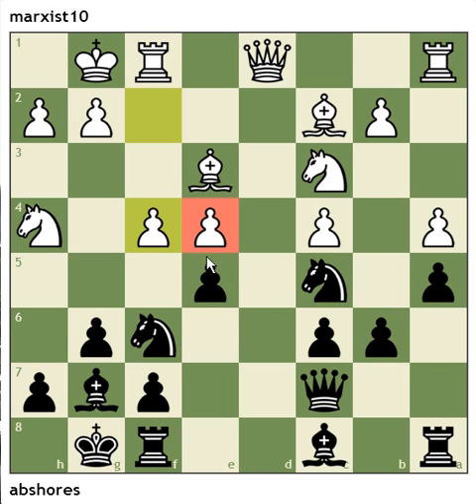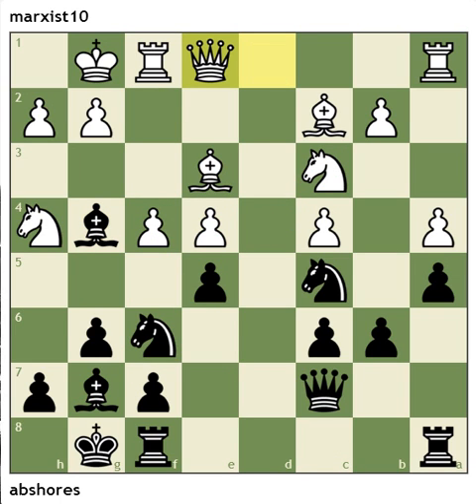TeamMatch070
[Site "Chess.com"]
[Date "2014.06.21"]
[White "marxist10"]
[Black "abshores"]
[Result "0-1"]
[WhiteElo "1457"]
[BlackElo "1646"]
[TimeControl "1 in 3 days"]
[Termination "abshores won by checkmate"]

1.d4 Nf6 2.Nf3 g6 3.c4 Bg7 4.e3 O-O 5.Bd3 d6 6.O-O Nbd7 7.Nc3 e5 8.dxe5 dxe5 9.Bc2 c6 10.e4 Qc7
 11.Nh4 a5 12.Be3 b6 13.a4 Nc5 14.f4 Bg4 15.Qe1 Rfd8 16.Qg3 Be6 17.f5 Bxc4 18.Rf3 Nh5 19.Qg4 Nd7 20.fxg6 hxg6
 21.b3 Be6 22.Nf5 Bxf5 23.exf5 Ndf6 24.Qg5 Nh7 25.Qh4 Nf4 26.fxg6 fxg6 27.g3 Nd3 28.Ne4 Nb4 29.Bd1 Rf8 30.Ng5 Nxg5
 31.Bxg5 Rxf3 32.Bxf3 e4 33.Bxe4 Bxa1 34.Bxg6 Qg7 35.Be4 Bd4+ 36.Kg2 Rf8 37.Bf3 Bf6 38.Bxf6 Qxf6 39.Qg4+ Qg7 40.Qc4+ Rf7
 41.h4 Qb2+ 42.Be2 Nd5 43.Kh3 Ne3 44.Qd3 Qe5 45.Qd8+ Kg7 46.Qxb6 Nf5 47.Bc4 Qxg3# 0-1

[Site "Chess.com"]
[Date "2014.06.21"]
[White "abshores"]
[Black "marxist10"]
[Result "1-0"]
[WhiteElo "1650"]
[BlackElo "1453"]
[Termination "abshores won by resignation"]

1.e4 c5 2.Nf3 Nc6 3.d3 d6 4.g3 Nf6 5.Bg2 Bg4 6.h3 Bd7 7.O-O g6 8.Bg5 Bg7 9.c3 O-O 10.Qd2 Nh5
 11.Bh6 e5 12.Bxg7 Kxg7 13.Na3 a6 14.Nc4 Be6 15.Ng5 h6 16.Nxe6+ fxe6 17.Ne3 Qg5 18.h4 Qe7 19.Kh2 Kh7 20.Ng4 g5
 21.hxg5 hxg5 22.Rh1 Kg7 23.Kg1 Kg6 24.Qe2 Rh8 25.Bf3 Nxg3 26.fxg3 Rxh1+ 27.Bxh1 Rh8 28.Qf2 Rf8 29.Qh2 Qg7 30.Rf1 Rxf1+
 31.Kxf1 Kf7 32.Qh6 Qxh6 33.Nxh6+ Kg6 34.Ng4 b5 35.Ke2 c4 36.Bf3 cxd3+ 37.Kxd3 Na5 38.Ne3 Nc6 39.g4 Nd8 40.b3 Nb7
 41.b4 a5 42.a3 axb4 43.axb4 Kf7 44.Bd1 d5 45.exd5 exd5 46.Nxd5 Nd6 47.Ne3 Kf6 48.Bb3 Ne8 49.Nf5 Nc7 50.c4 e4+
 51.Kxe4 Ne6 52.cxb5 Nd8 53.Bd5 Ne6 54.Bxe6 Kxe6 55.Kd4 Kd7 56.Kc5 1-0